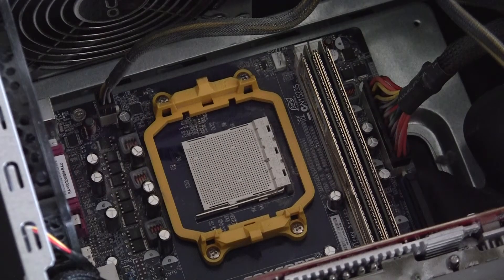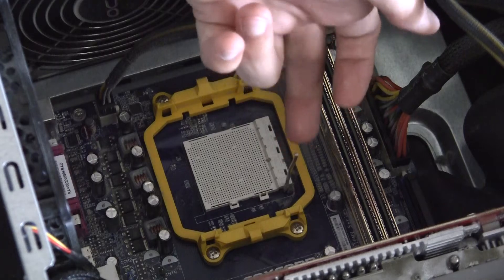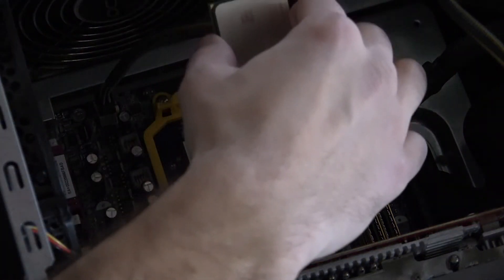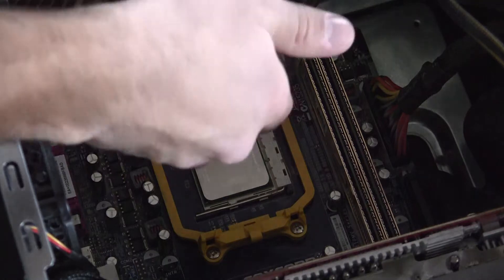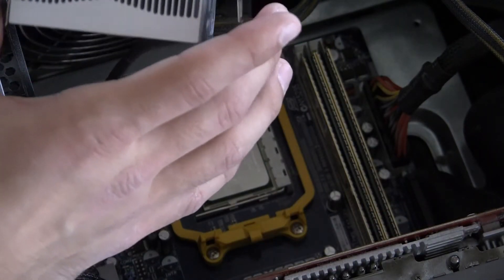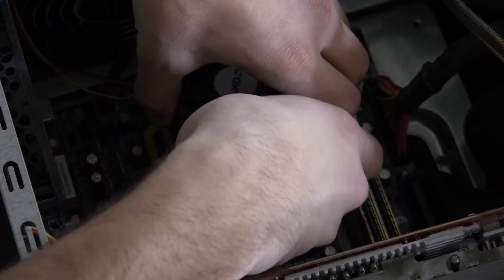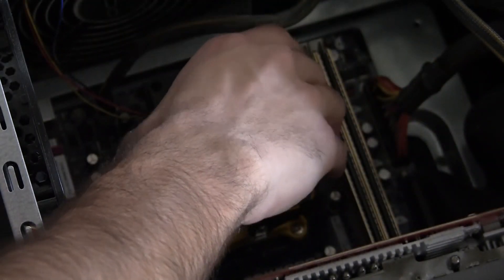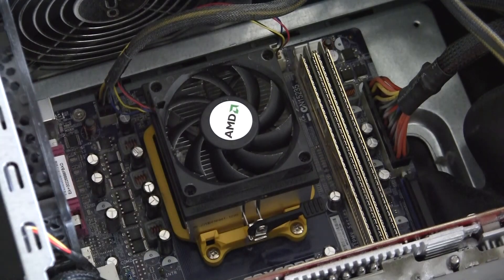How To: Install a Desktop CPU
This video is a short guide on how to install a CPU and heatsink in a desktop computer.  Note that the heatsink in the video already had thermal compound applied.  If you buy a retail CPU, then the bundled heatsink will most likely come with thermal compound applied.  If your heatsink does not have thermal compound already applied, then you must apply it yourself.  Catch many more interesting videos on my channel.  Enjoy!